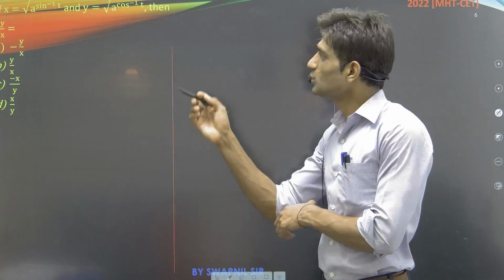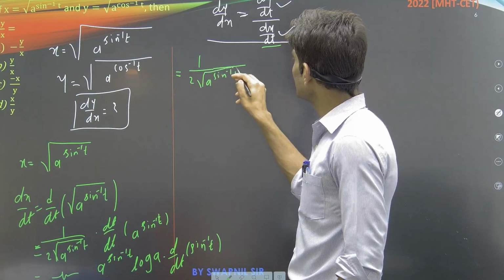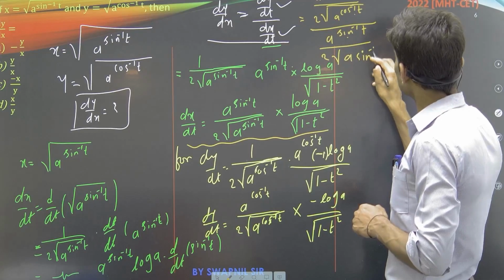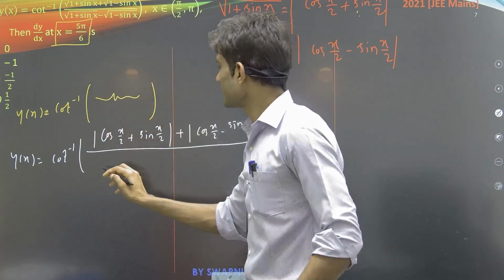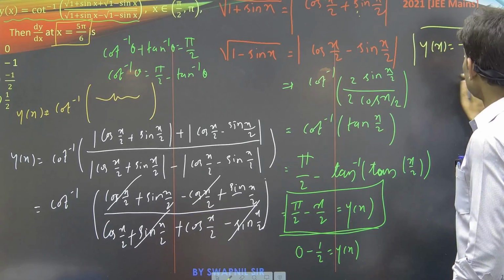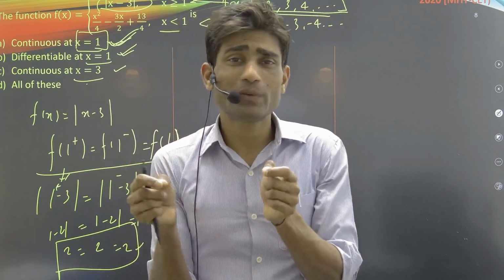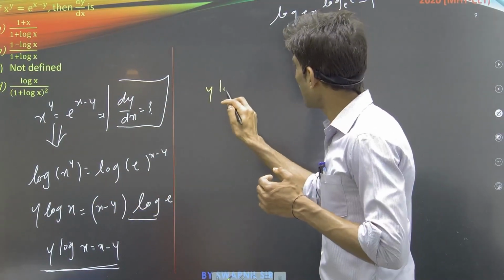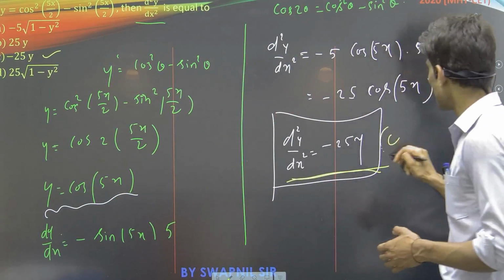Differentiation part 02|| JEE Maths ,MHT-CET, nda | Dr. Swapnil Shinde Sir | JEE Math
Prepare for the JEE with our intensive one-shot session on Differentiation, designed to equip you with the essential knowledge and problem-solving techniques required to excel in this crucial topic. Whether you're a JEE aspirant seeking a solid foundation in matrices or aiming to enhance your skills for advanced matrix-related questions, this session is your key to success.

Experience a concise and structured session that condenses the entire matrix syllabus into one power-packed learning experience. Our instructors will break down complex concepts, provide clear explanations, and offer problem-solving strategies that will help you tackle even the most challenging JEE matrix questions efficiently.

Differentiation All Formula , Formula for Differentiation, sal formula for Differentiation, continuity and Differentiability class 12 maths formula, very important Formula for Differentiation